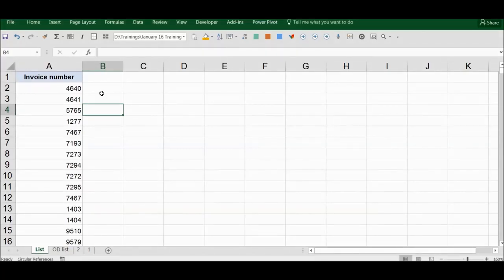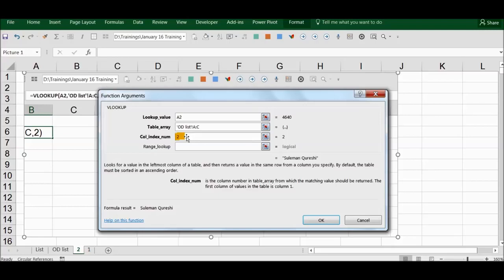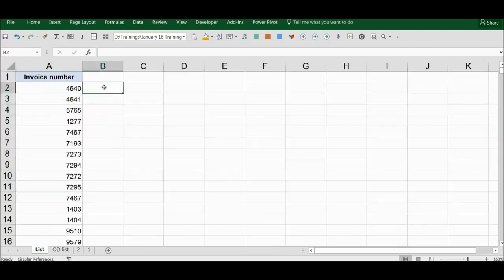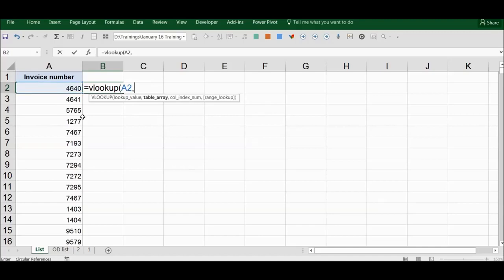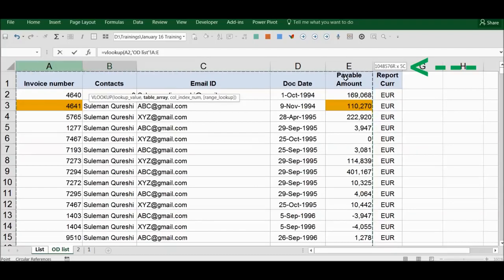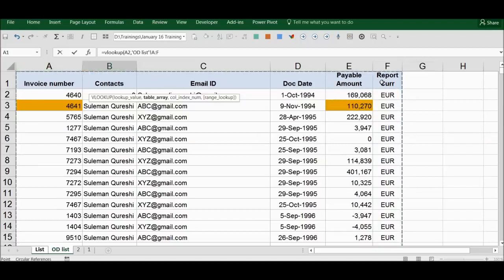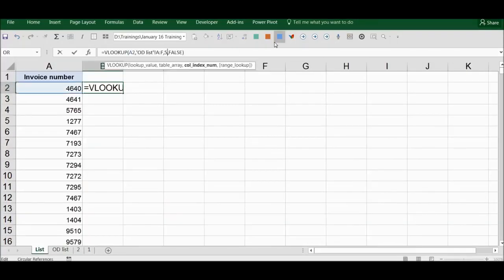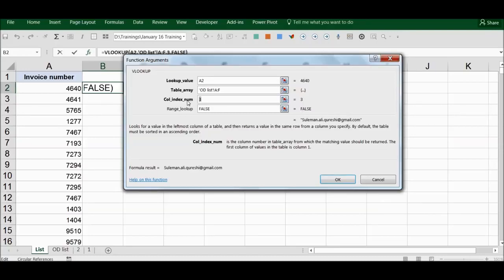MS EXCEL -Knowledge About V LOOK UP